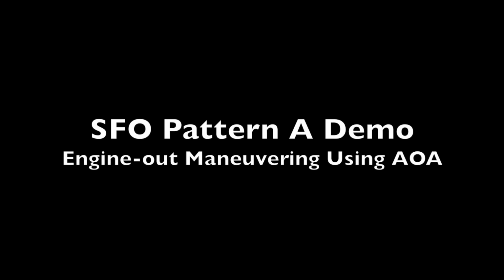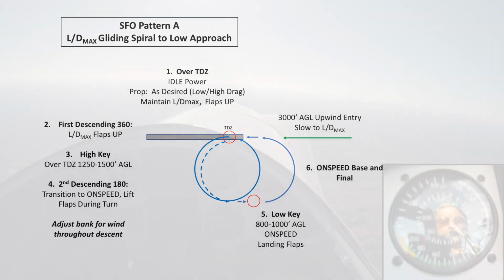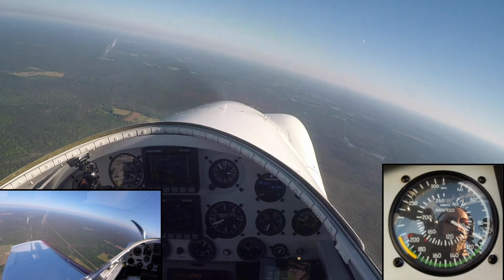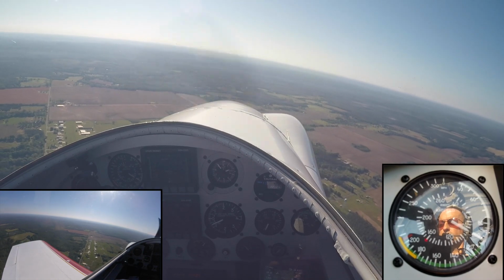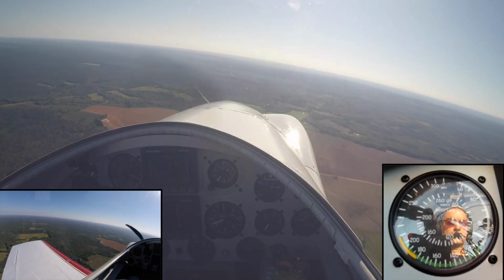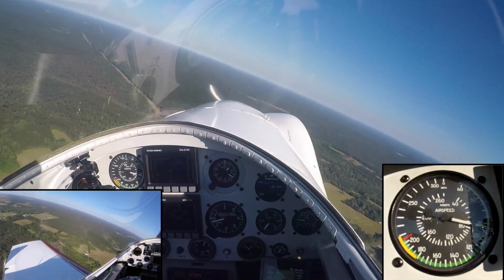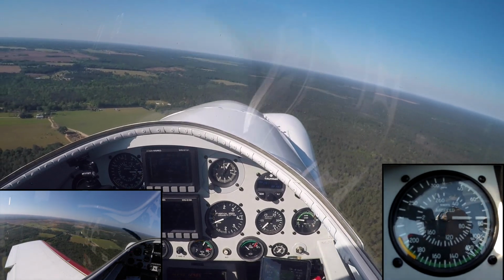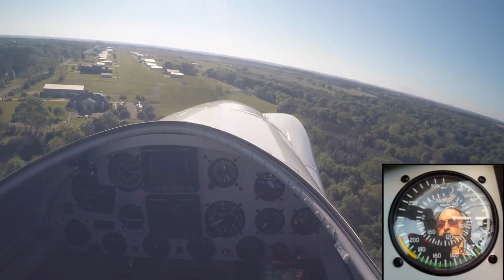SFO Pattern A #2 Titled Voiceover 1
This video is about SFO Pattern A  #2 Titled Voiceover 1